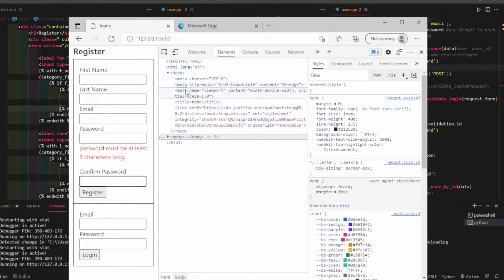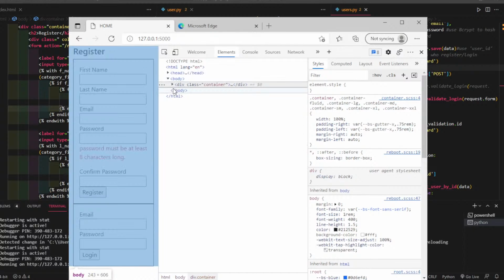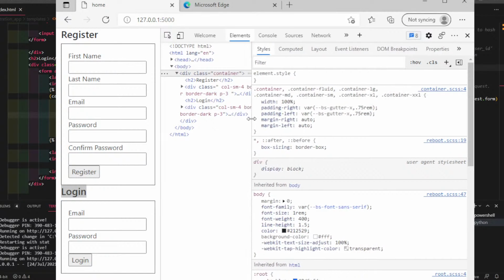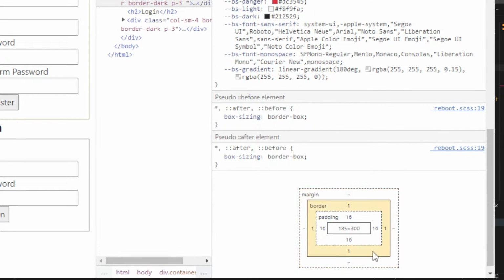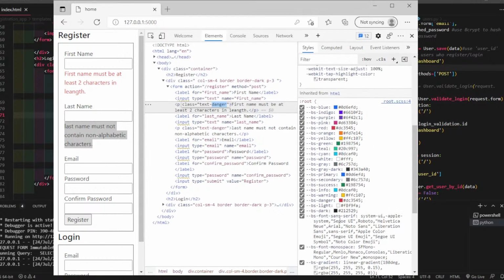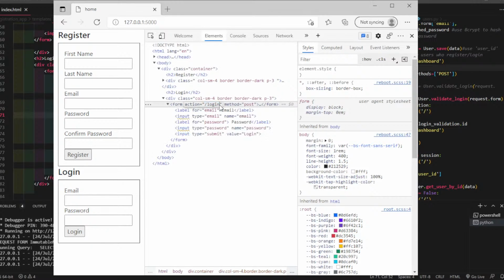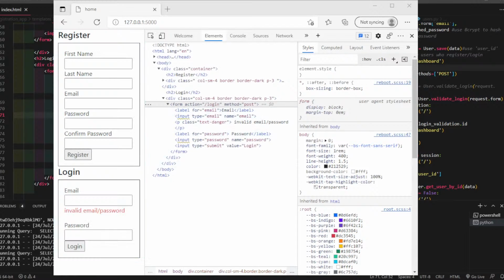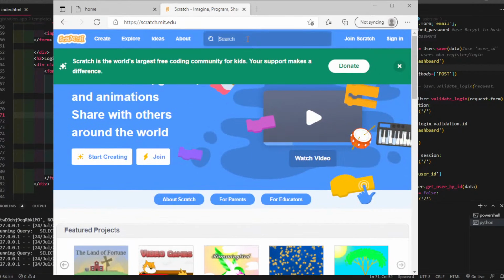Coding & Chillin': How to get started with Computer Science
Resources to get you started with CS as a beginner:
- women who code | city chapters and YouTube channel
- Google CS First